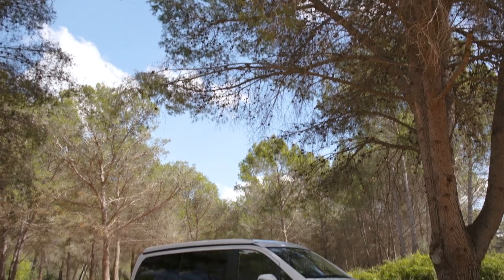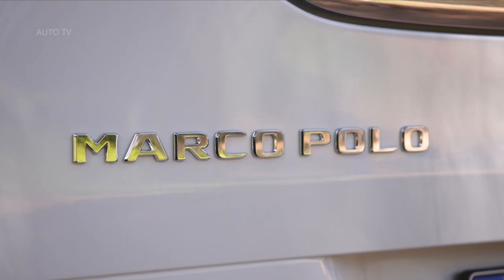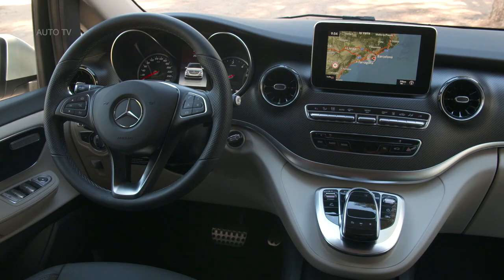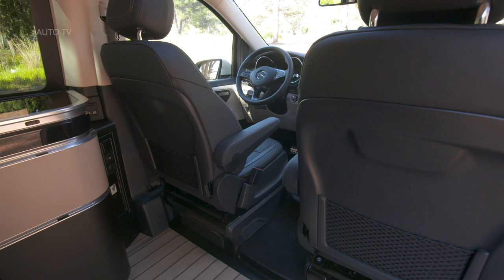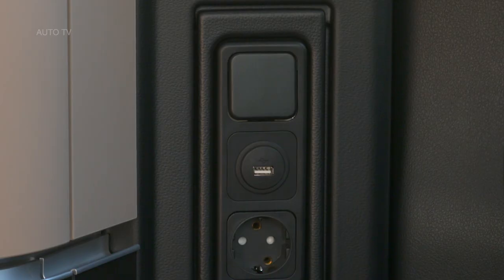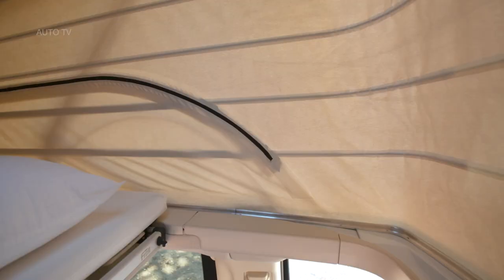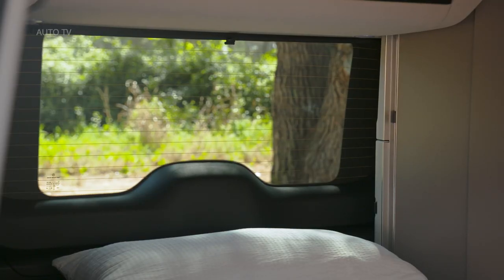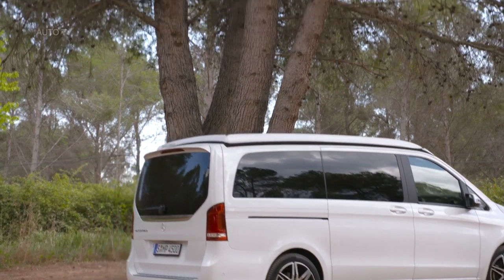2019 Mercedes Benz V-Class 300d Marco Polo Review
The standard Marco Polo comes with cupboards, a couple of gas burners, a fridge, wardrobe, table, sink with fresh and waste water tanks, and an electrically powered pop-up roof with a small double bed (not unlike the Volkswagen California camper we drove last year). Fiddle with the rear seats and there’s another “double,” though it’s far from generously proportioned.

If sleeping space is your priority, then the Marco Polo Horizon chucks out all the furniture and instead looks to all intents and purposes like a five-seat minivan. There’s a triple bench seat behind the rotating driver and passenger front seats. The larger rear seat lays flat to create a more properly sized double bed. There are blinds, a pair of camping chairs, a table, and, if you specify it, a roll-out sun shade/rain shelter. It’s all very clever, the packaging is superbly considered and the fit and finish all befit something wearing the three-pointed star upon its sizable front grille.

New to the Marco Polo in this mild refresh is the same 2.0-liter four-cylinder turbodiesel power plant that’s available in the E-Class sedan, as well as the company’s slick-shifting nine-speed automatic transmission. In the 300d guise, this makes for a kitchen sink that accelerates to 62 miles per hour in just 8.6 seconds thanks to 239 horsepower and 369 pound-feet of torque. If you’re in less of a hurry and want to keep the cupboards tidy in the back, then there’s a 220d, which makes do with 163 hp. And the Marco Polo cruises so easily and quietly you’ll want to double-check that you’ve packed the cutlery in the back properly, otherwise you’ll hear it rattling about.

This is a well presented two-bedroom detached house with a newly fitted kitchen and dining area, with yacht wood flooring, situated in the heart of anywhere you care to park it. You get the idea. The Mercedes-Benz V-Class Marco Polo is a bite-size luxury property on wheels, and it’s just had a few updates as part of a facelift for the entire V-Class MPV range.

Chief among them – a very welcome refresh in the engine and gearbox department. The OM654 four-cylinder diesel engine from the E-Class, GLE and CLS, with two power outputs (220d and 300d), is now available, along with Mercedes’ nine-speed automatic gearbox.

Elsewhere in the V-Class lineup, automatic emergency braking is now standard and the styling has been tweaked inside and out. So, is this 2019’s must-have holiday adventure vehicle?

Should I buy one?

Then there’s the price, which is still to be 100% confirmed; but the V-Class has never been a bargain. It’ll hold its value well, but the initial outlay will still be pretty eye watering. A finance deal might still be cheaper than property rent in London – but not by much.

If you want to spend a little less, the Marco Polo Horizon is an option; it comes with the two beds but not the kitchen. The Volkswagen California, meanwhile, is the obvious, cheaper campervan competitor and offers the same lifestyle getaway opportunities for less money. But if you’re willing to pay extra for a posh badge on the nose and a slight lift in perceived quality inside, the Marco Polo still appeals.
Price starts from Price $62,100.